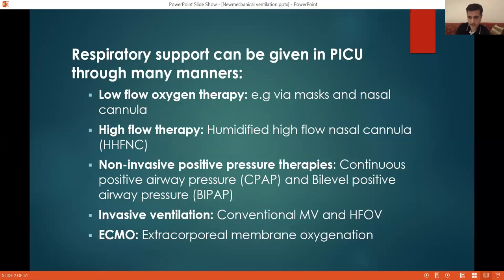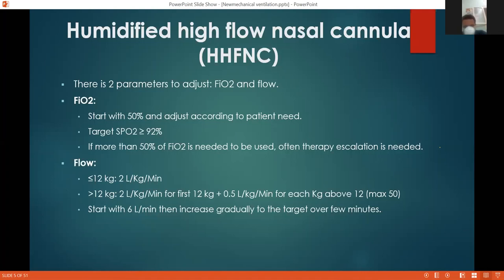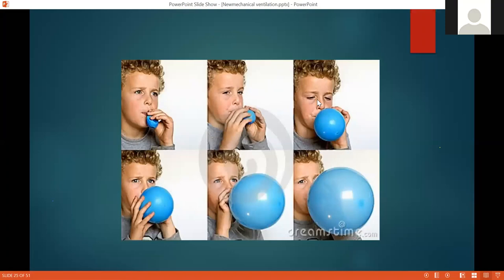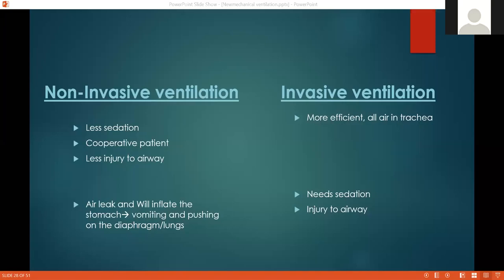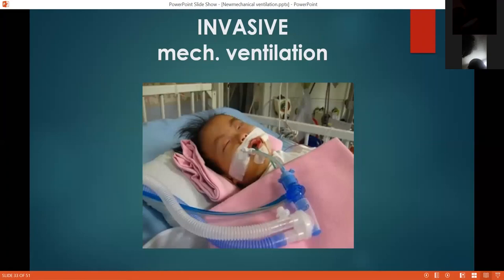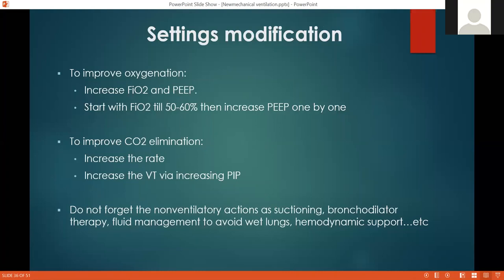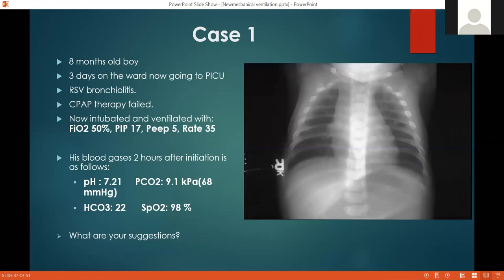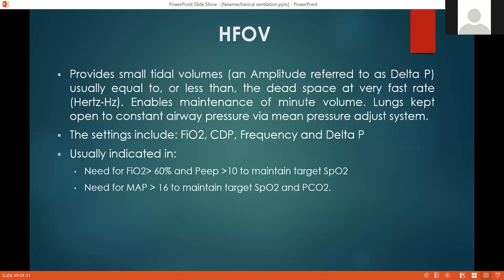Mechanical Ventilation Dr Ahmed Attia